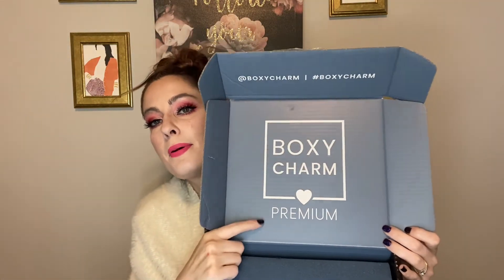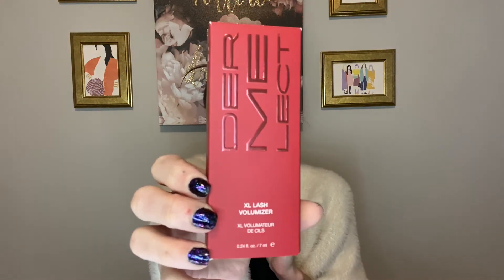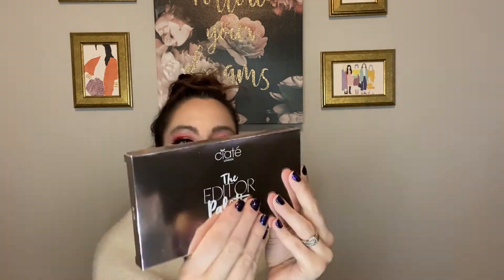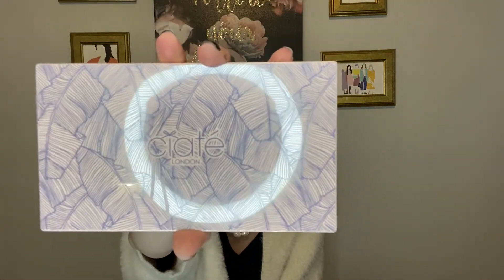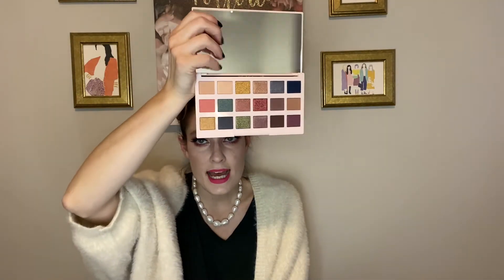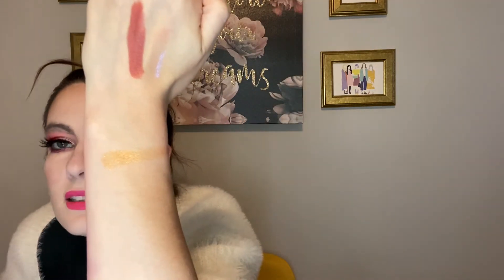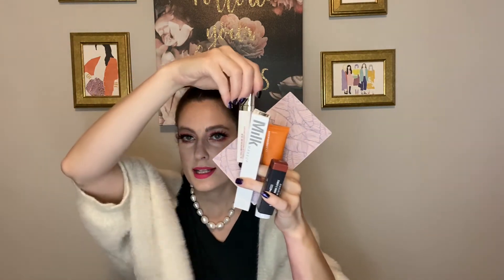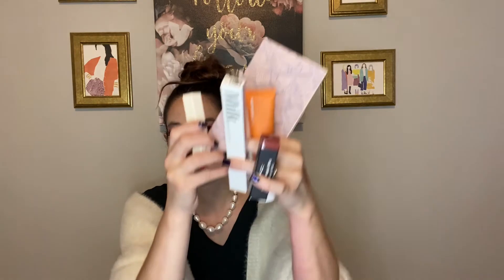BoxyCharm Premium August 2020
Hey guys,  Here is my unboxing for the August Premium BoxyCharm box. Are you guys curious to see what I got in my box?

Boxy Charm (***value of boxy have recently increased since filming my video)
Boxy Charm Base: Average $175, Fee $25 a month, Monthly, 5 items in box, I item selection of your choice.
Boxy Premium: Average $215, Fee $35 a month, Monthly, 6-7 items in box, I item selection of your choice.
Boxy LUXE: Average $395, Fee $49.99 a month, Monthly, 8+ items in box, up to 2 item selections of your choice.

Base Face:
***All prices in USD unless specified***
* Face:
    * Poreless Putty Primer $8.00
    * Sheer Blurring Under Eye Primer $5.00
    * Purlisse Perfect Glow BB Cream SPF 30 (in the shade Fair) $35.00
    * Pat McGrath Labs Sublime Perfection Concealer (in shade L1) $43.00
    * Pat McGrath Labs Sublime Perfection Blurring Under-Eye Setting Powder (in colour Light)
    * Halo Glow Setting Powder (in the shade Light) $8.00
    * Ace Beauty Bronzed in Paradise Palette $30.00
    * Nars Blush (in the shade Orgasm) $30.00
* Eyes:
    * Anastasia Eye Primer $17.00
    * Natasha Denona Love Palette $87.00
        * Transition - Valentine
        * Crease and outer corner - Intense
        * Outer corner - Heart
        * Lid - Giving
        * Inner corner - Blind
        * Lower lash line heart
        * Inner lash line - Intense
        * Brown bone - Blind
    * Maskcara:
        * Elf Keep Your Curl Mascara $5.00
* Lashes:
    * Glamnetic Live it up Kit (in the type Lucky Lash) $139.00
* Brows:
    * Patrick Ta For Brows Shaping Wax (In the shade Tinted) $22.00
    * Major Brow Dual Ended Brow Brush $18.00
* Lips::
    * Melt Cosmetics Liquid Lipstick (in the shade Fiesta) $19.00

***All products were purchased by me, with my own money.